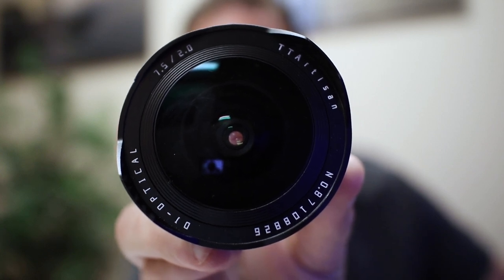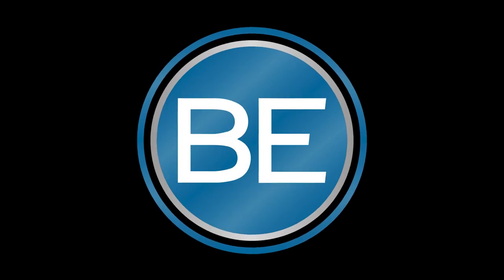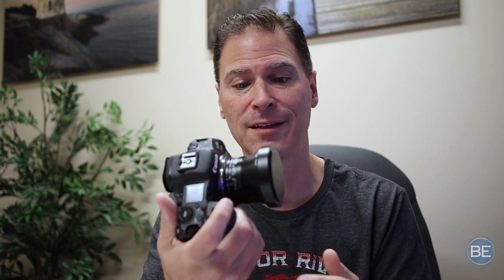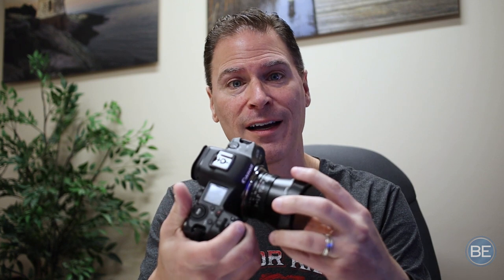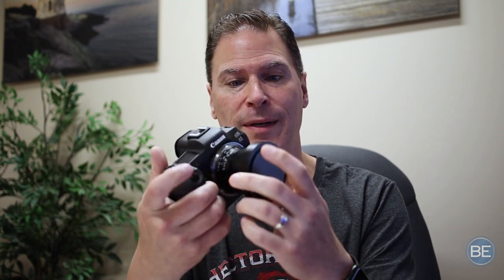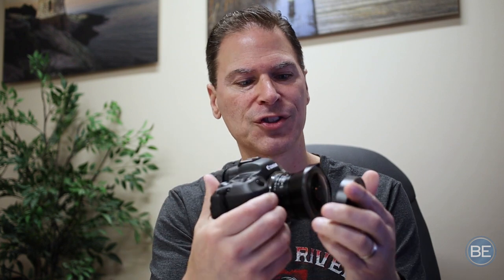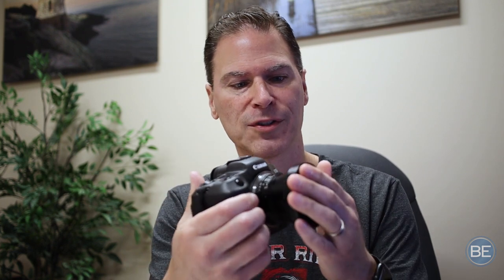I found the BEST FISHEYE lens!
I think I found the BEST fisheye lens! And it's inexpensive!
-Eric